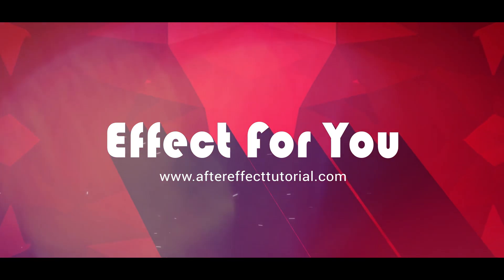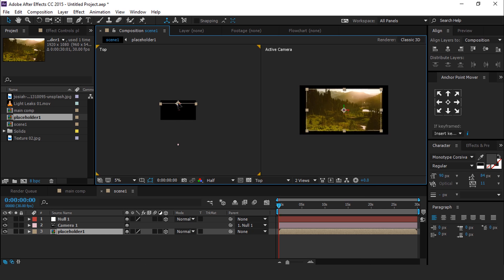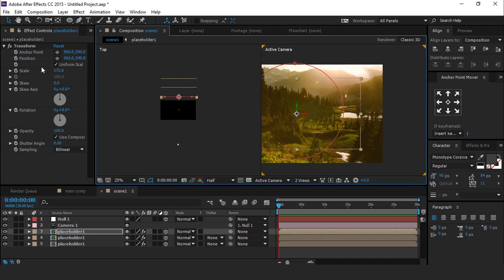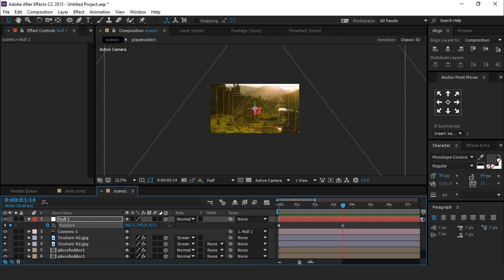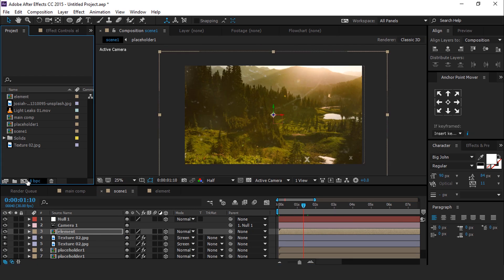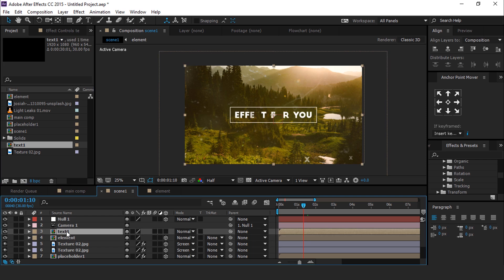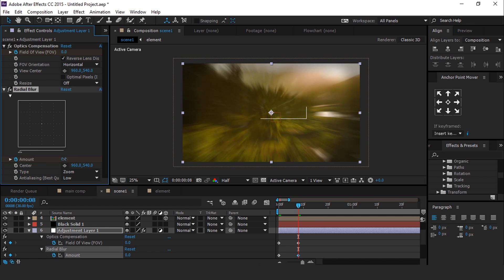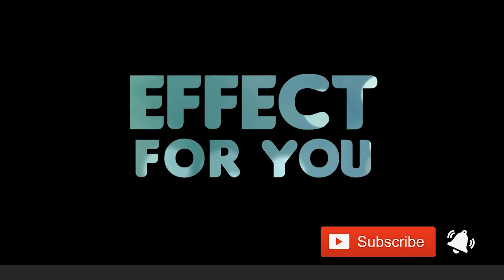Epic Parallax Slideshow in After Effect | After Effects Tutorial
Hey everyone, welcome back to another after effects tutorial, today we are going to create Epic Parallax Slideshow, The slideshow is to perfect way to love your love, I hope you like it.

👍💻👌 Top Recommendation